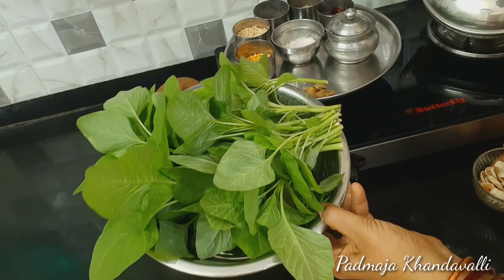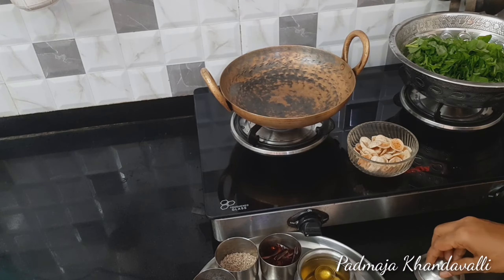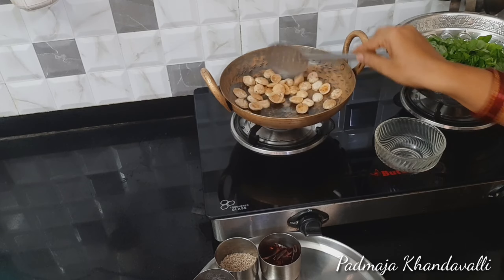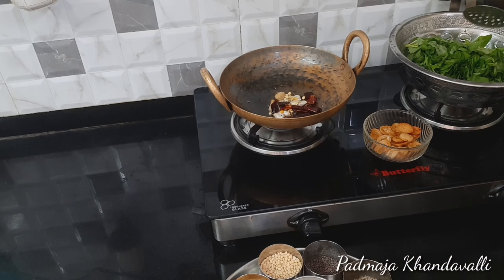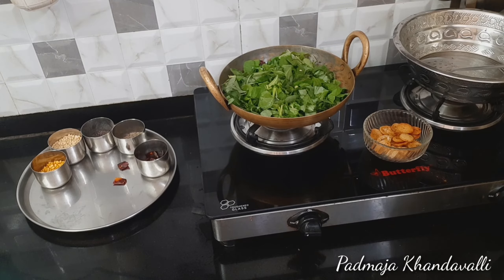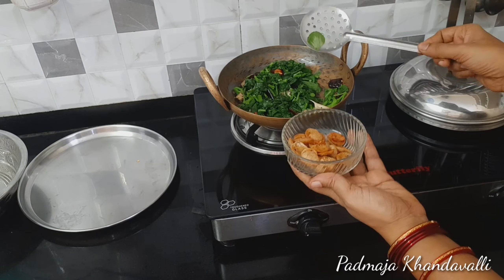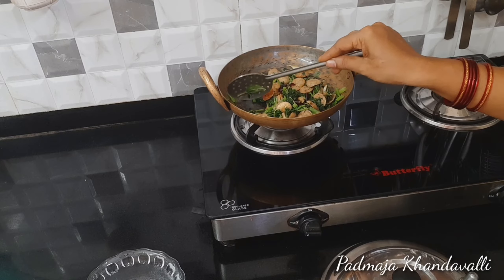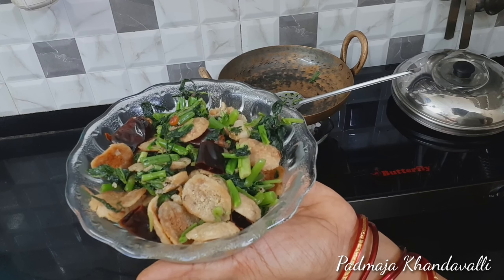మినప వడియాలు వేసి తోటకూర కర్రీ | minapa vadiyaalu kura| thotakura fry| Amaranth leaves fry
|  minapa vadiyaalu kura | how to preapre thotakura fry|  how to make Amaranth leaves fry
|minapa vadiyalu kura | minapa vadiyala curry recipe in telugu
thotakura vepudu
minapa vadiyalu kura
# vadiyalu curry
ABOUT ME:
My name is Padmaja Khandavalli from Kakinada city in East Godavari District Andhra Pradesh.
I want to share some healthy recipes ,beauty tips and health tips in our channel. You can also watch some gardening videos in our channel especially microgreens which are very healthy . Thank you very much for visiting this channel😊
similar searches:
thotakura vepudu ela cheyyali
thotakura fry ela cheyyali
vadiyalu curry tayari vidhanam